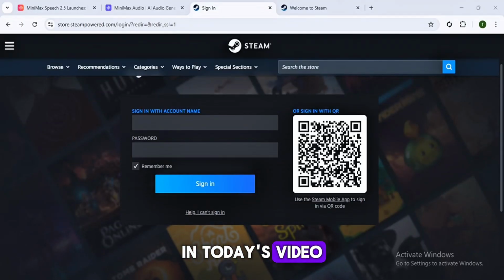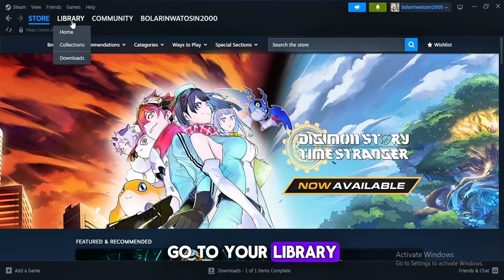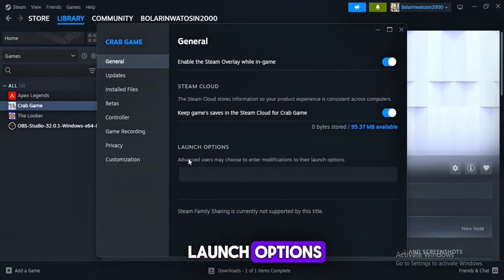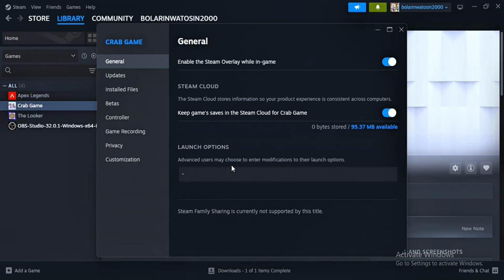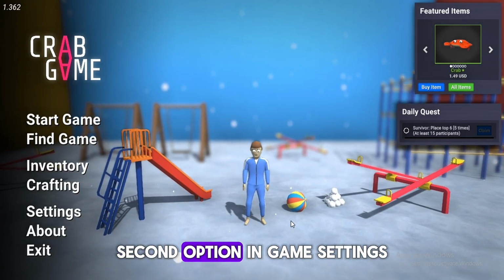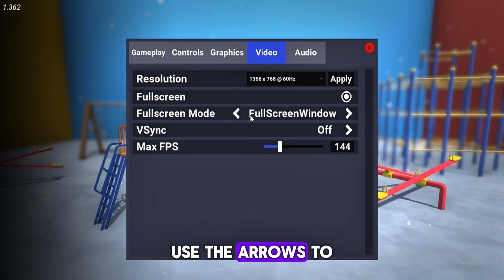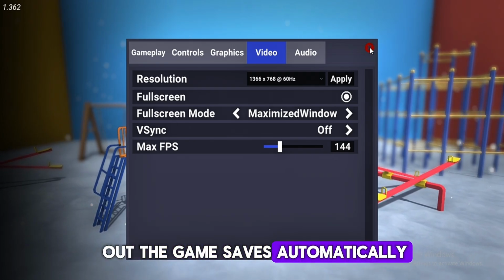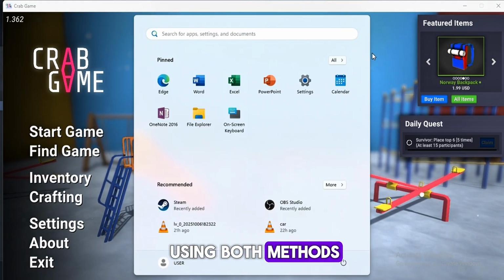How to Start Steam Game in Windowed or Fullscreen Mode (2026 Guide)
In this video, I’ll show you exactly how to start your Steam game in windowed or fullscreen mode — step by step. Whether your game always opens in fullscreen or you want to switch it to windowed mode for easier multitasking, this tutorial will help you do it fast.

You’ll learn:
✅ How to use Steam’s Launch Options to force windowed or fullscreen mode
✅ How to adjust in-game display settings
✅ How to fix games that don’t switch modes correctly
✅ How to make your setting permanent for every launch

This guide works for Windows 10 and Windows 11, and applies to most Steam games — including titles like Crab Game, CS2, GTA V, and more.

If you searched for:

Steam windowed mode not working

How to make Steam game fullscreen

Steam launch options windowed fullscreen

How to start Steam game in windowed mode 2025

then this video will show you everything you need.

💡 Tip: To switch modes quickly, you can use simple launch commands like dash windowed or dash fullscreen inside Steam’s properties menu.